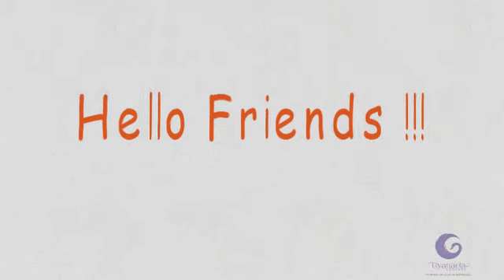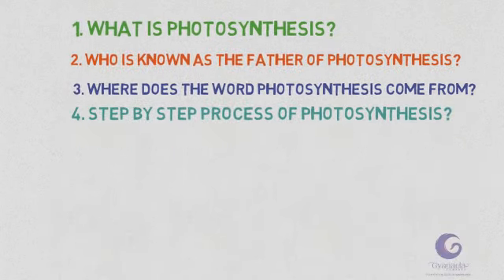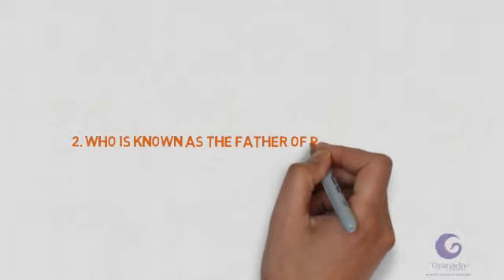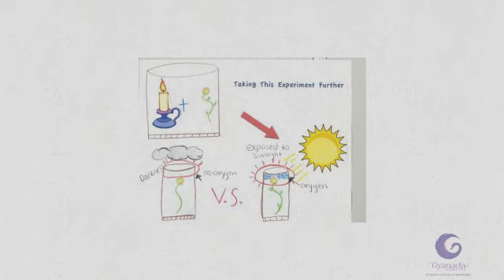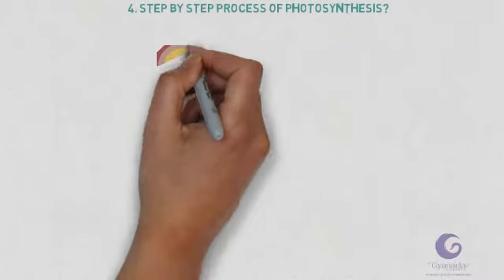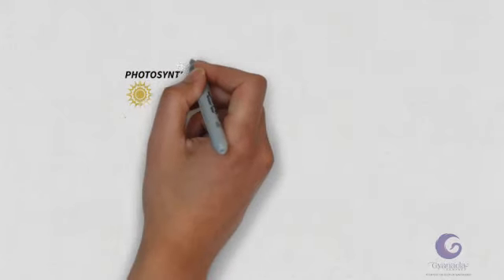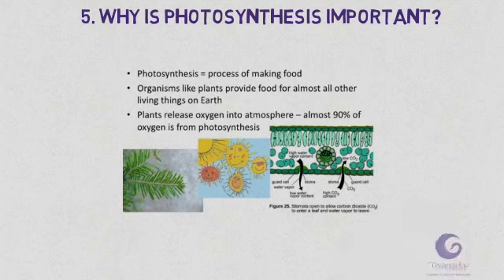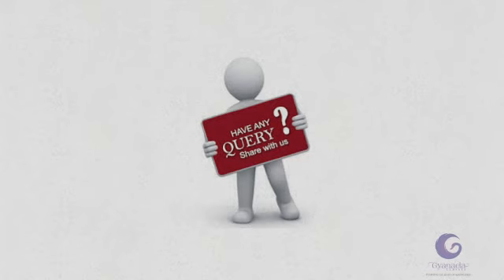Photosynthesis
Photosynthesis definition
Photosynthesis Basics
Photosynthesis explained with simple definition and diagram